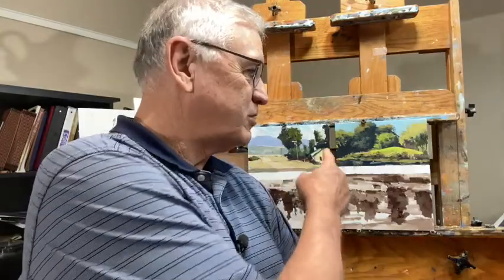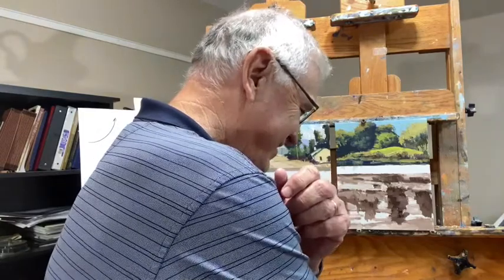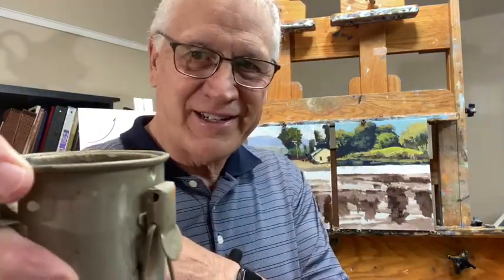Monday Moment 8 16 21